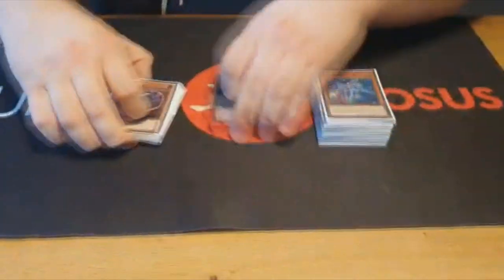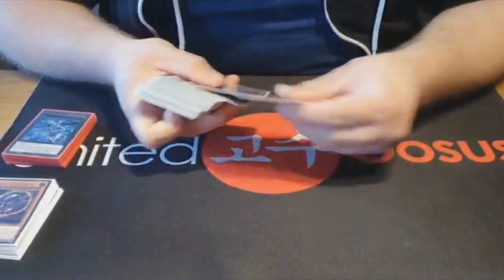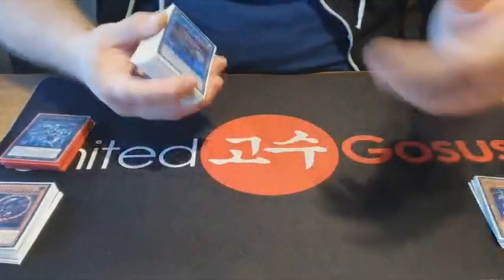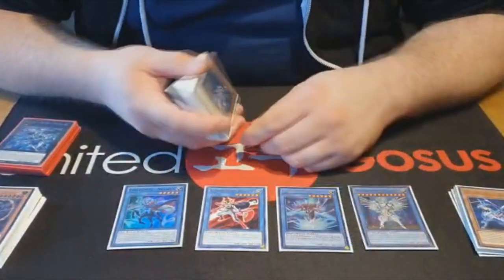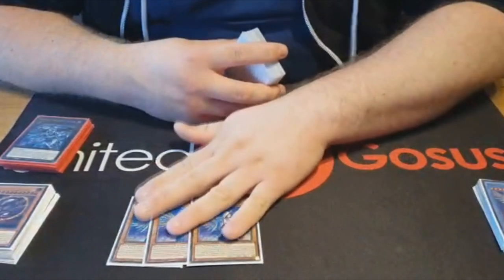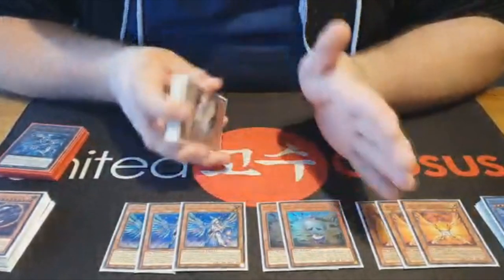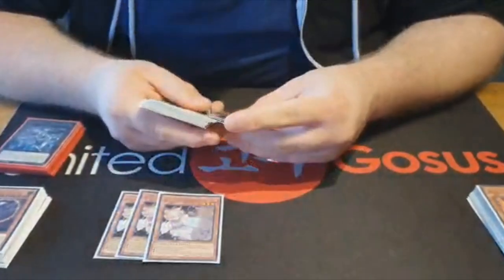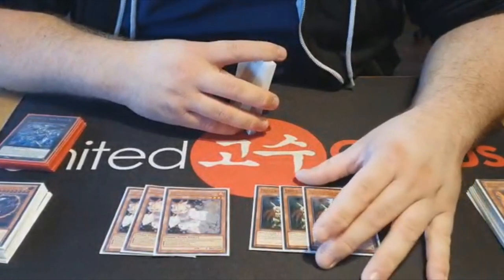Extravaganza June 2021 | Top 4 - Jannes Wurtenberger - Drytron | United Gosus